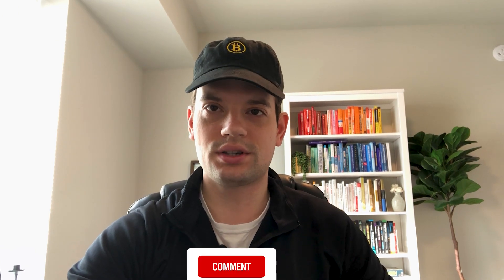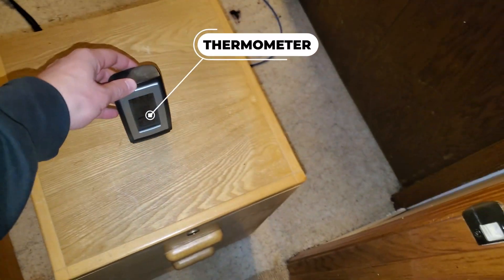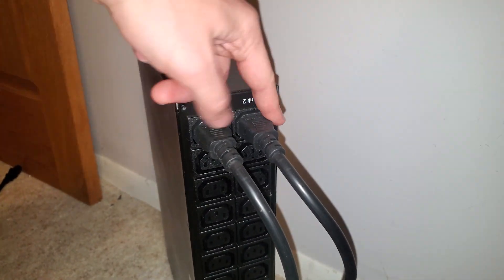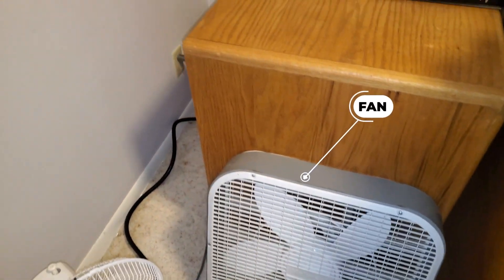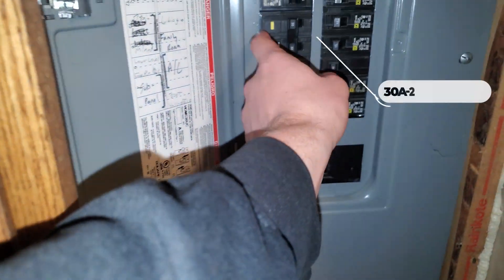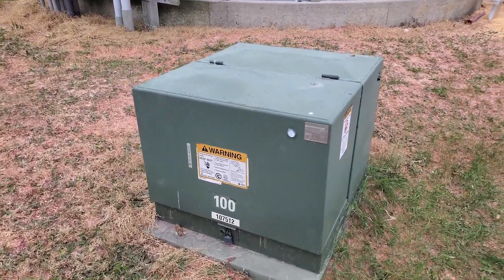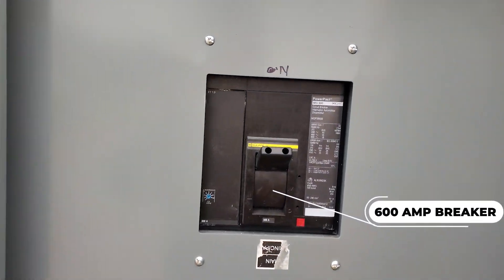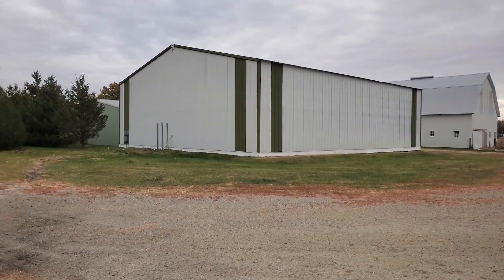Full Bitcoin Mining Immersion Setup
Steven and Eric explain everything you will need to begin mining bitcoin with an immersion setup to better increase hashrate and efficiency.